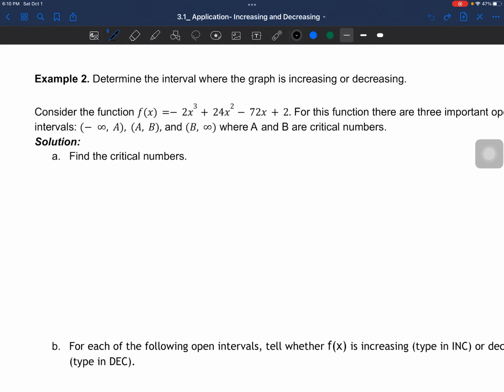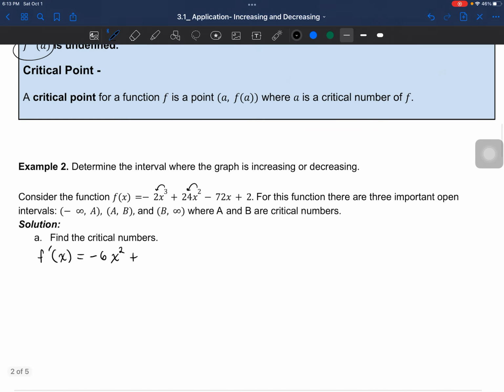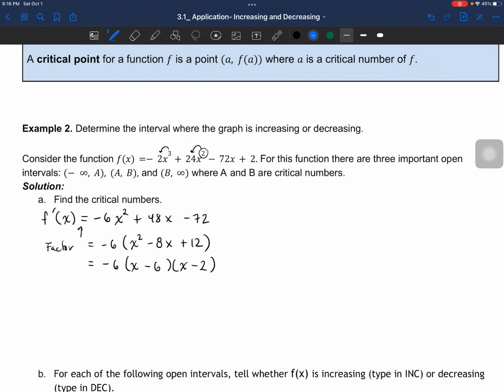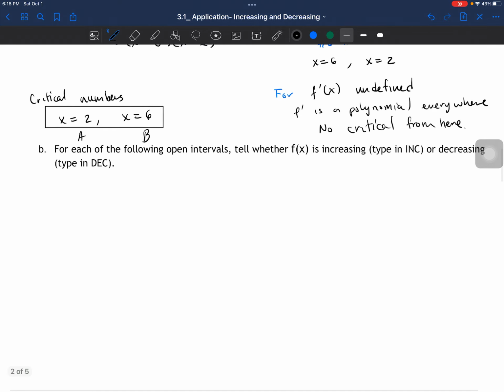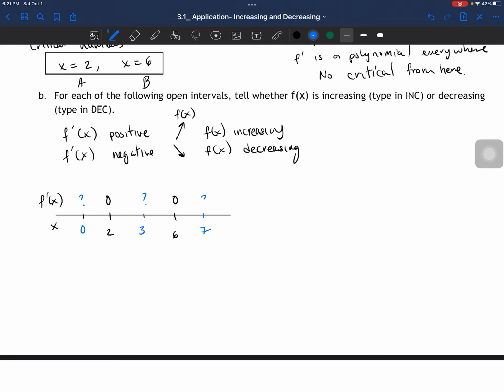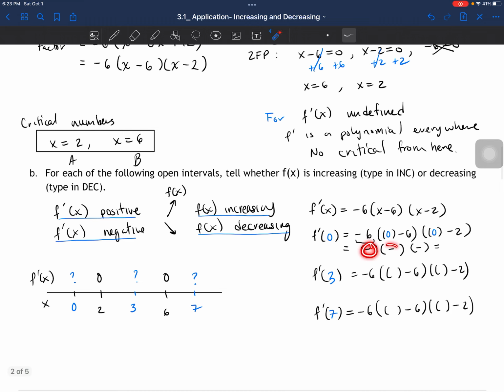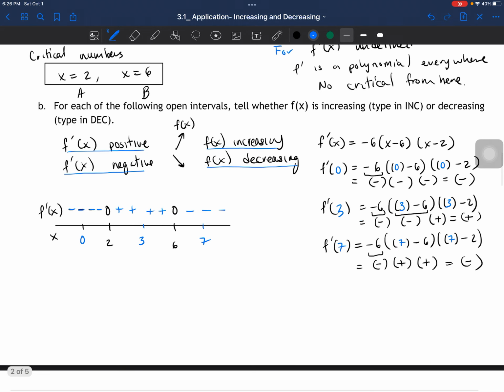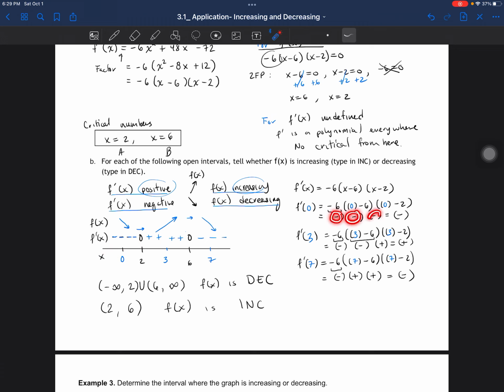3.1 Ex. 2 Increasing, Decreasing, Critical Numbers